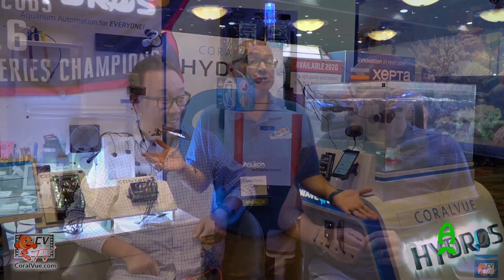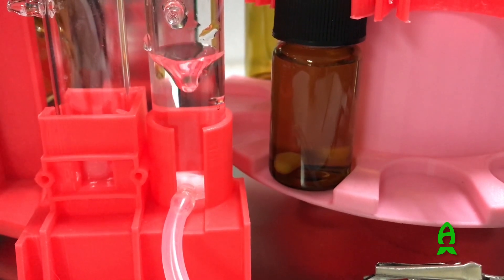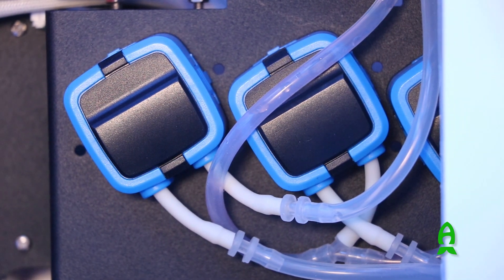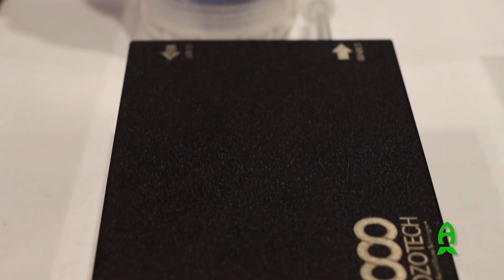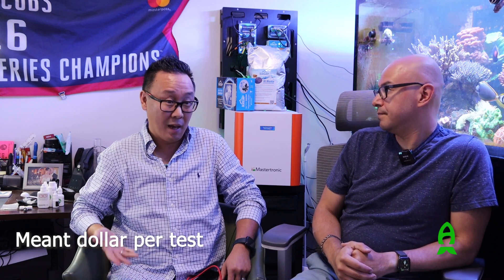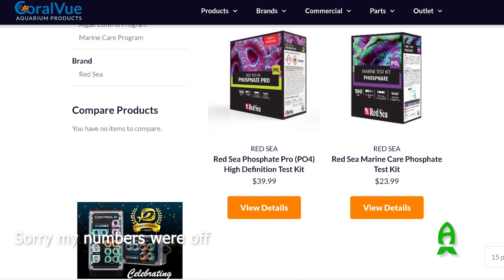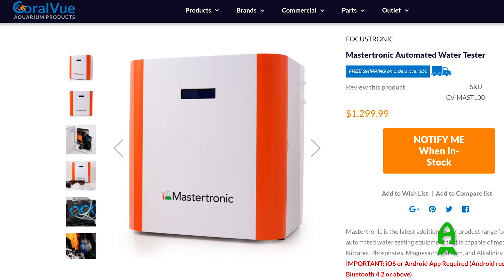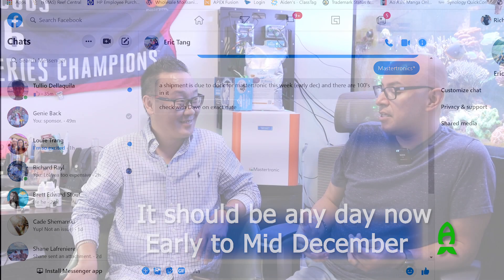Highlighting Focustronic's Mastertronic.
For last couple of years, I have been hinting and writing about an all-in-one, test all major parameters product from Focustronic called Mastertronic.

You can read the final revision story here with CAD photos and release candidate working models.

Fast forward to early this year, I was one of the first stateside people to test this unit out and my plan was to release an "unboxing and thoughts" video about the product. Things happened where everything that can go wrong in video production went wrong and this video spent a LONG time sitting and marinating. (For those of you guys that have worked with me previously, this isn't something that happens. EVER.)

Having it delayed several times and seeing some amazing videos that were released by my good friends in the industry like Deven Rich of Reef Dudes and Mok-Yi Chow of Inappropriate Reefer, I really wanted to do things a bit differently and get this the right, to present the product and the brand in the way that I feel they deserved to be shown.

To do this, I flew all the way to Chicago to enlist the help of my good friend Carlos Chacon of CoralVue, who has had this unit as long as I have had, to discuss our experiences of the product, what makes this unit truly unique, and what we think you can expect from a machine like this. ​

Yes, this is premium item priced at $1299 and I realize that this isn't for everyone, but for those who are in the market for a complete auto testing machine, you can see what it does and see if it's something that you would like to incorporate into your existing system.

On the sidenote, one of the only complaints that I had with the machine was that I couldn't manually task multiple tests in a row so that they will run one after another. I do this with autotesters from time to time to compare numbers with the ICP machine. I spoke to the owner of the company about this and I think he's already on it. (Possibly enabling it by future firmware update over the web)

I hope you find the video interesting and useful!

Happy reefing!